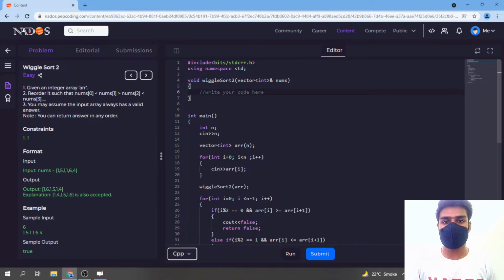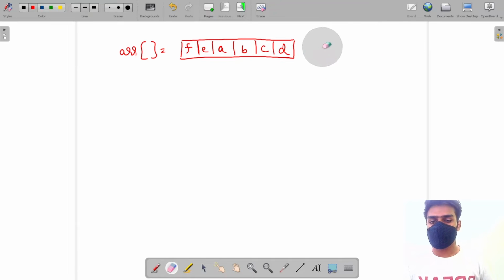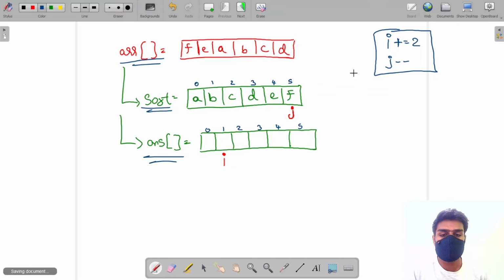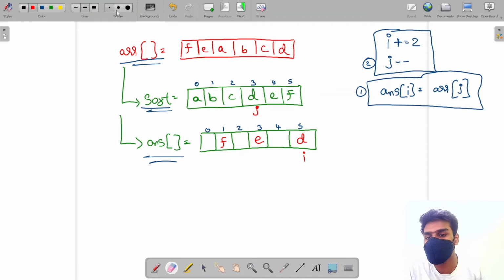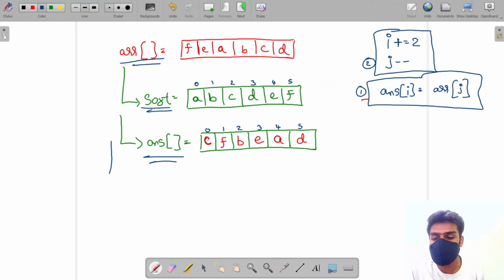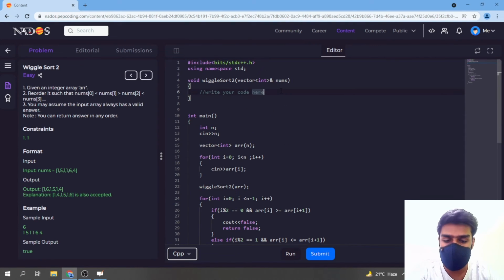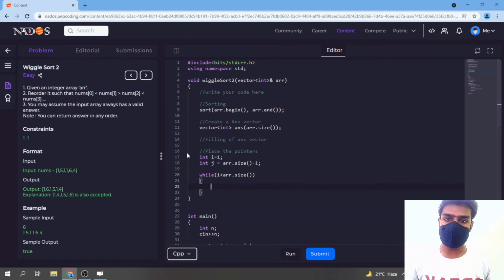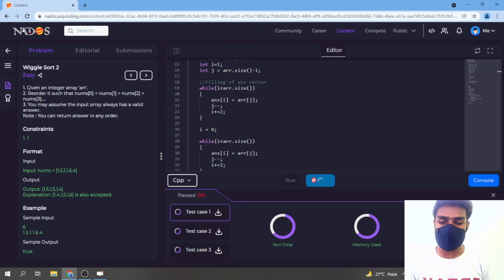Wiggle Sort 2 Easy | Module : Arrays And String | In English | CPP | Video_13